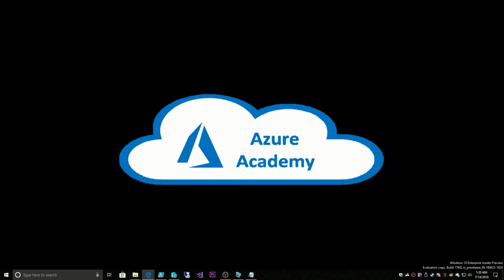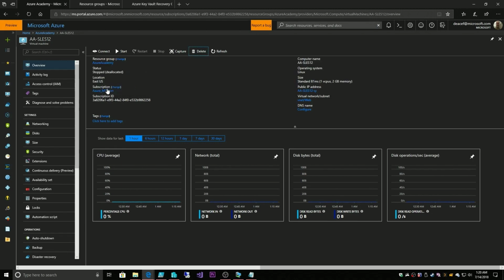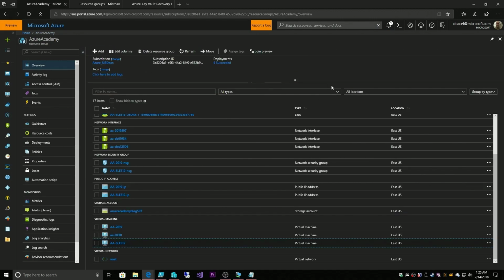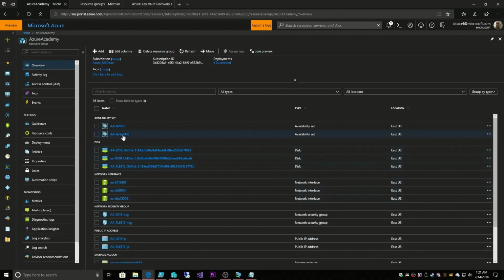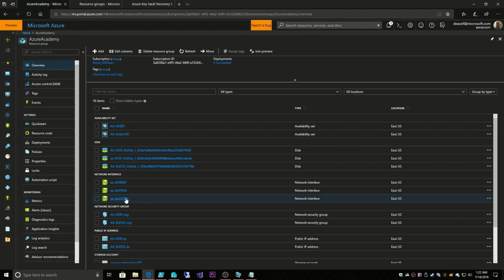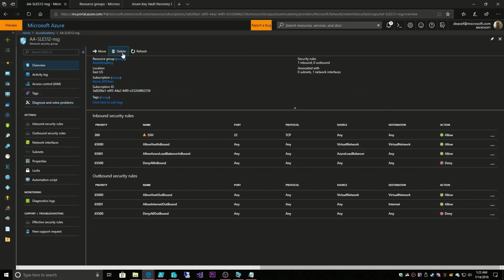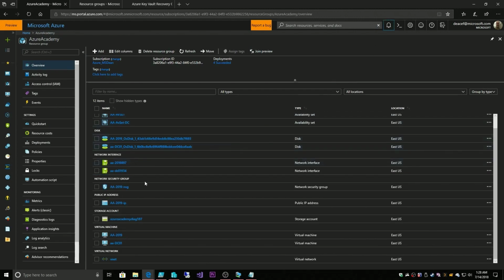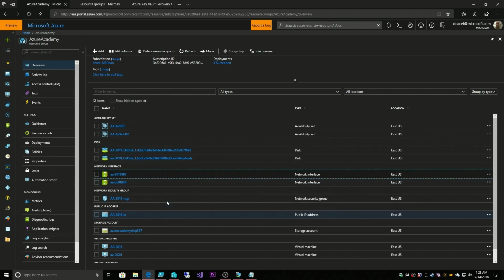Azure Fundamentals - #10 - Clean Up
Delete and clean up resources you no longer need